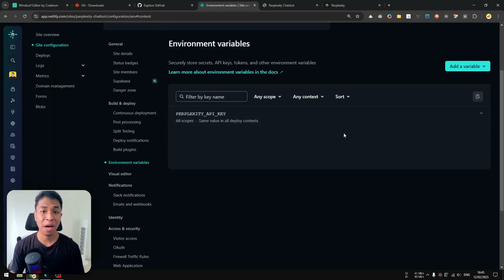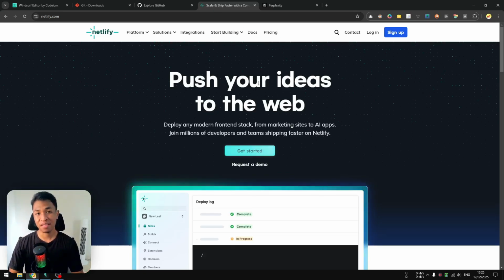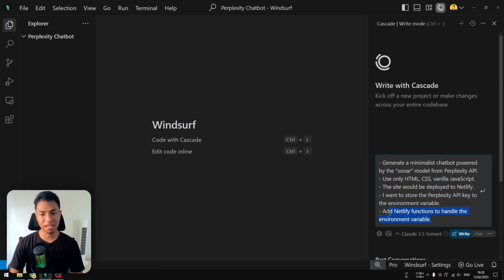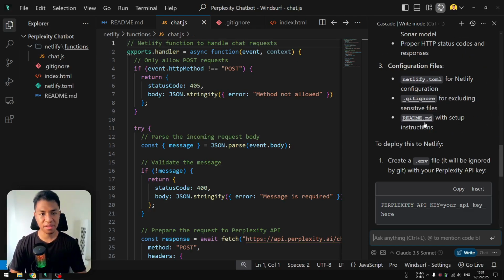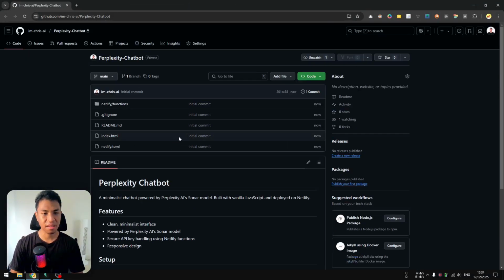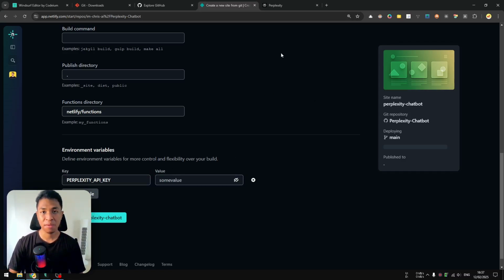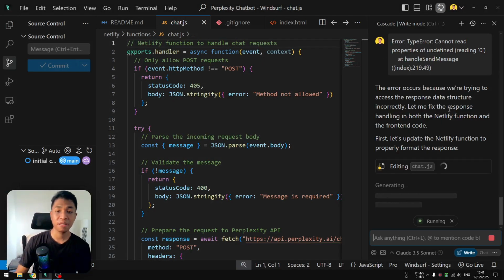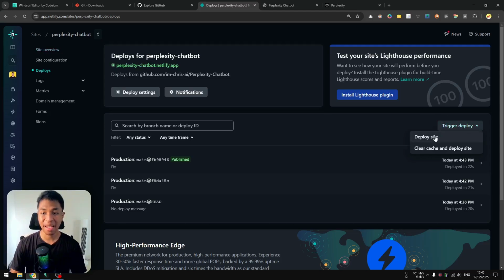How to Deploy a Website with Environment Variable on Netlify (Windsurf, Cursor AI, GitHub Copilot)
This video will teach you how to build a website using AI with Windsurf and deploy it to Netlify where the environment variable is stored safely.

00:00 Intro
01:08 Tools you need
02:40 Creating the website
06:01 Deploying to Netlify
11:15 The final website